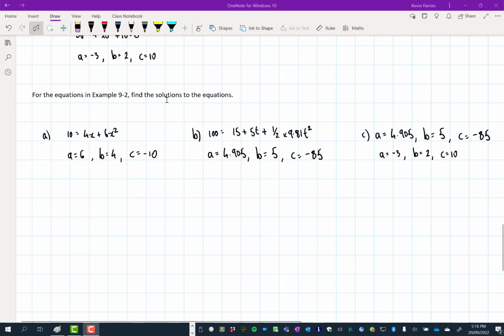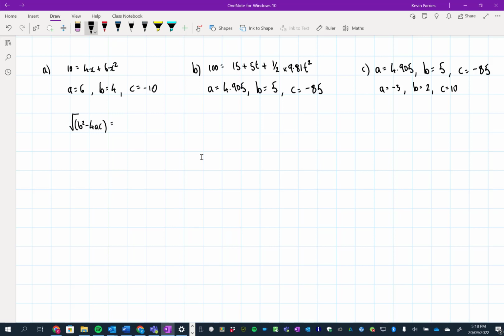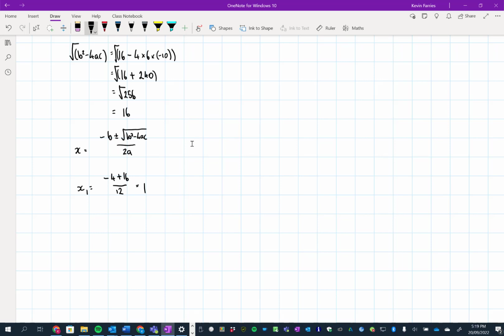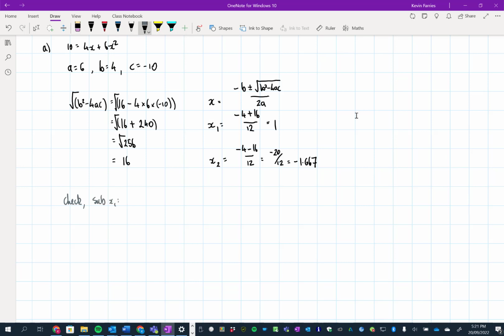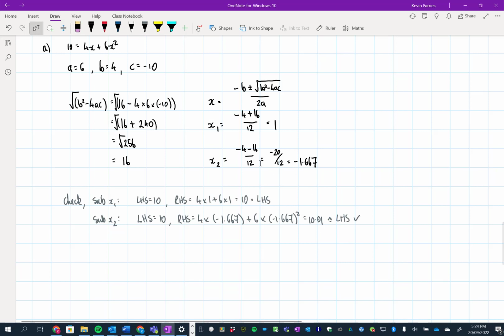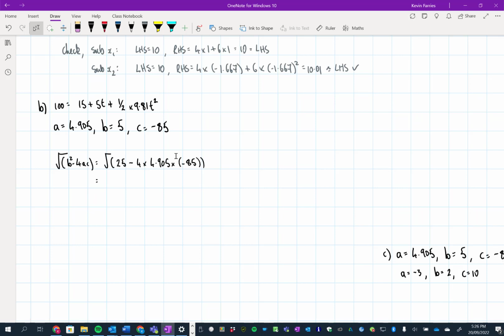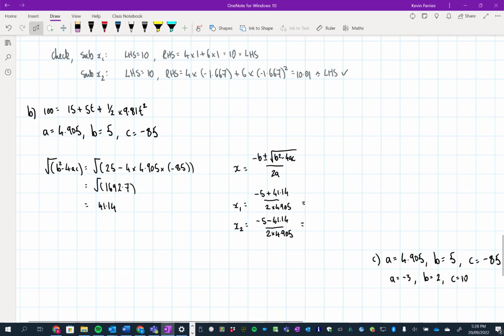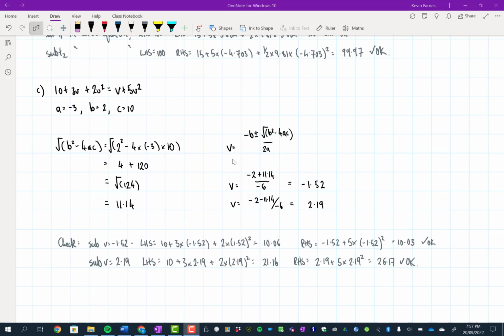Example 9 3